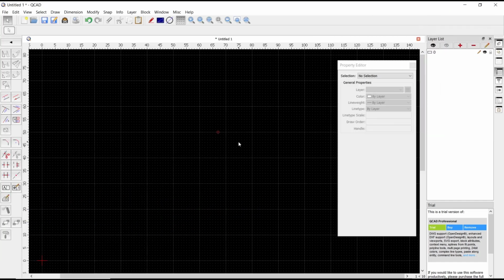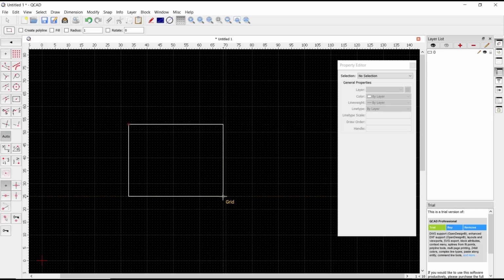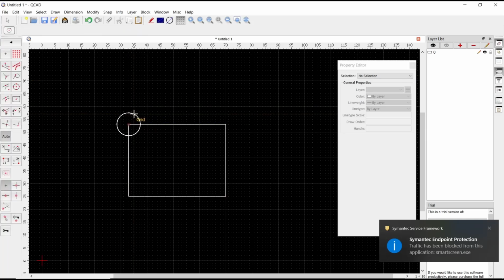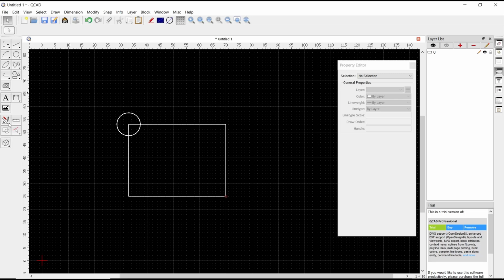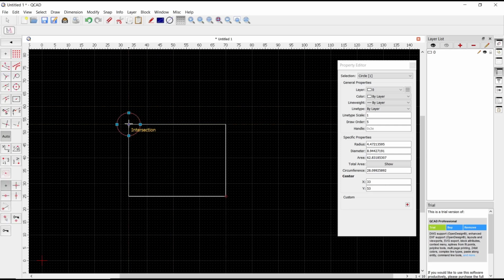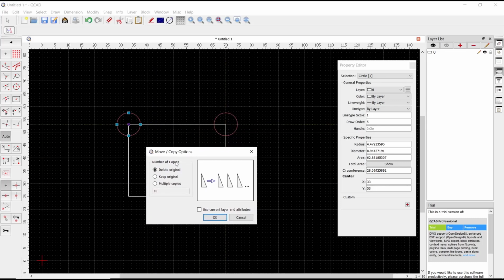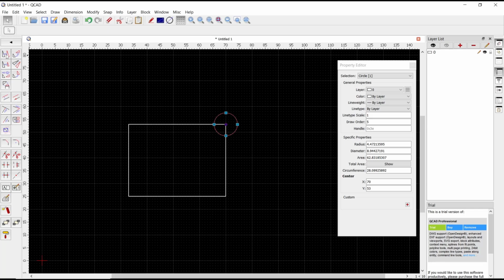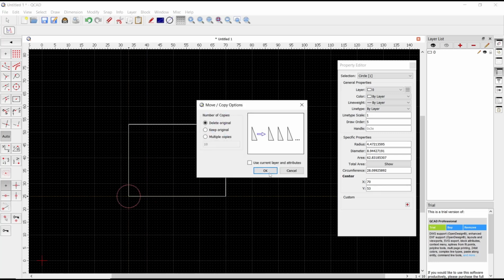QCAD How To Move Object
This guide provides step-by-step instructions on how to move objects in QCAD, a popular computer-aided design (CAD) software. Learn how to easily manipulate and reposition objects within your design.